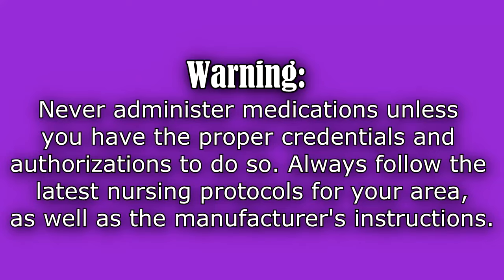Metered-Dose Inhaler (MDI) Demonstration Without Spacer Nursing | Open & Closed Mouth Technique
Metered-dose inhaler demonstration for nursing students and nurses using the open and closed mouth technique. Learn the proper technique on how to use a metered-dose inhaler.

What is a metered-dose inhaler? It’s an inhaler used to administer a set amount of medication into the lungs. Medication used as a MDI include bronchodilators, corticosteroids etc.

As a nurse is very important to teach the patient proper technique on how to use the MDI so the correct amount of medication enters into the lungs rather than collecting in the mouth.

It is best to use a spacer with a metered-dose inhaler (this will be demonstrated in the next video). A spacer will ensure the correct amount of medication enters the lungs and doesn’t stay in the mouth (plus it makes it easier to use the inhaler). Some of these inhaled medications (like corticosteroids) can be irritating to the mouth and can cause thrush.

If a spacer is not used, the open-mouth technique (which takes much dexterity) or the closed-mouth technique can be used (both will be demonstrated in this video). Be sure to teach the patient to use the method prescribed by the physician.

First, you must prime the inhaler. This needs to be done when: using it for the first time, it has been 1 or more weeks since last used, been dropped or clean. Every inhaler is different in how many sprays are needed to prime the inhaler, so always read the instructions (watch the video for demonstration).

Then use either the open or closed mouth technique to administer the medication.